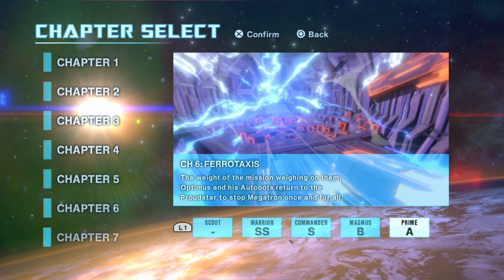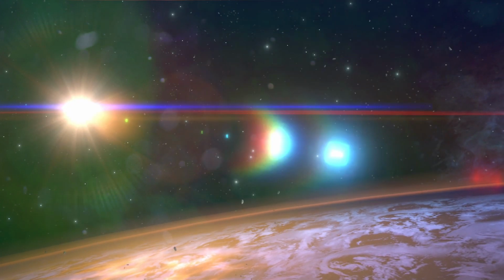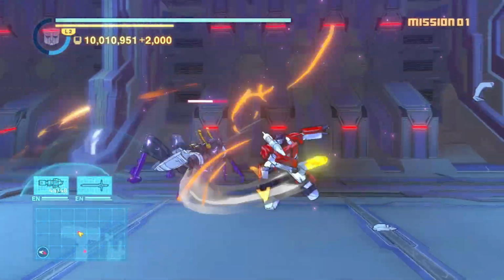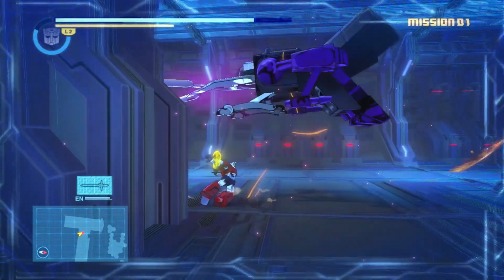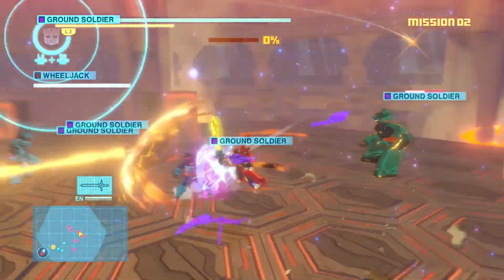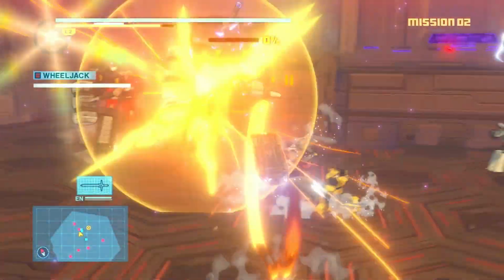Transformers: Devastation Prime Difficulty Guide (Sideswipe) Chapter 6: Ferrotaxis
I do art!